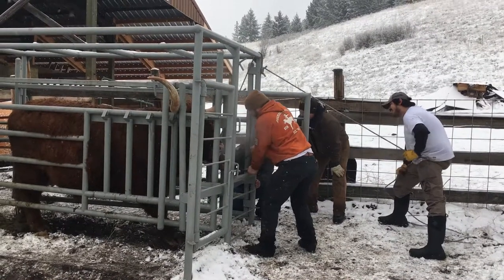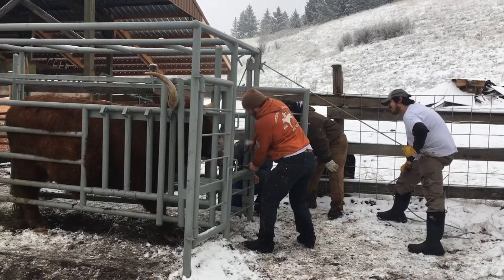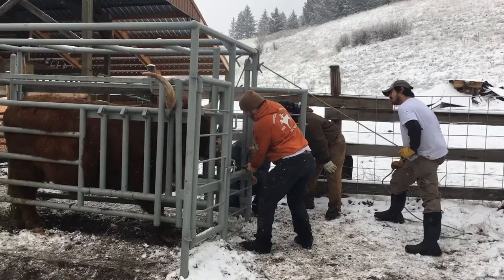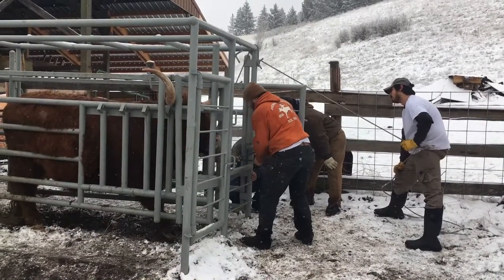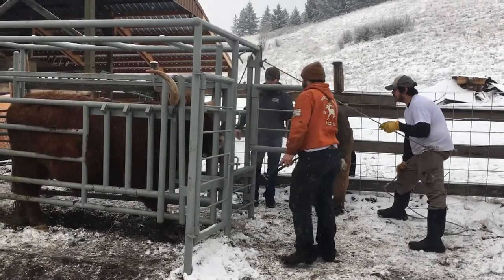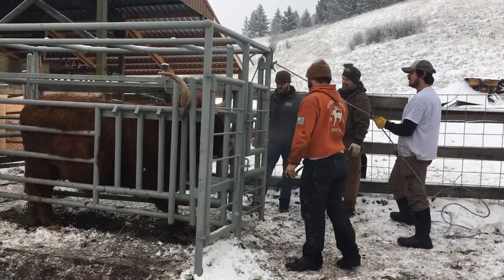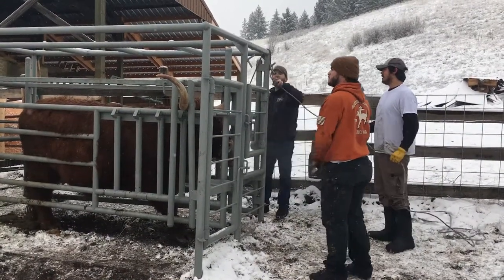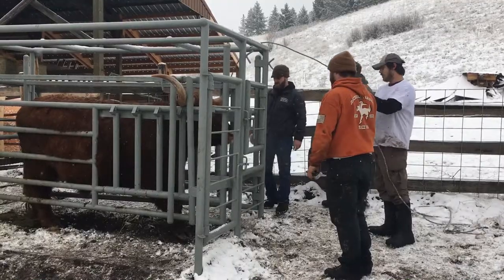P&C squeeze chute front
Trimming Big Red's hooves from the front access panel! Great tool!